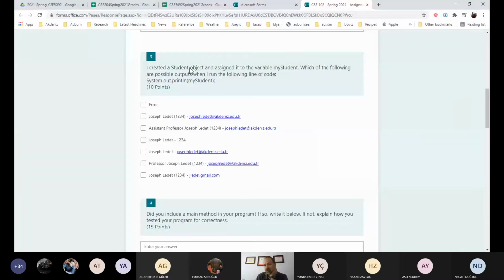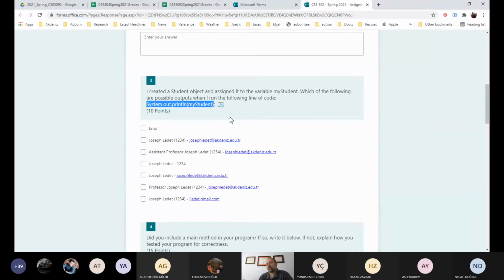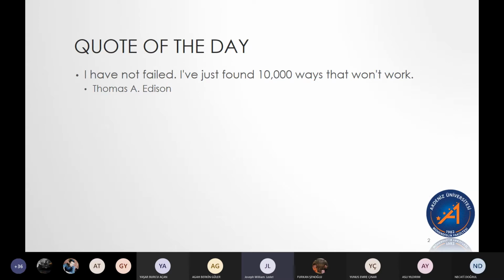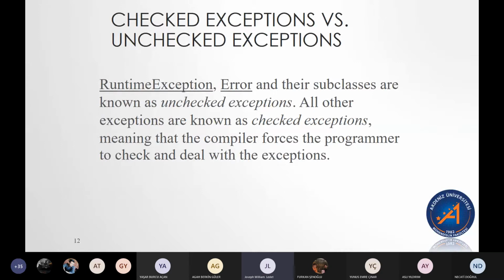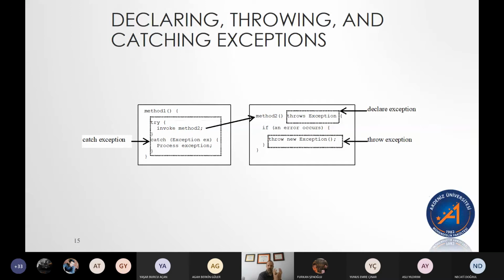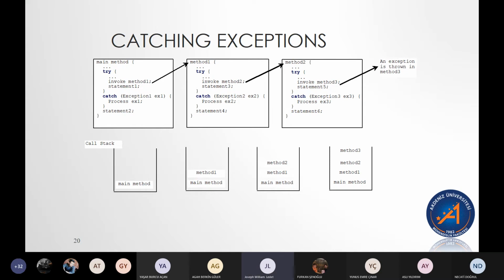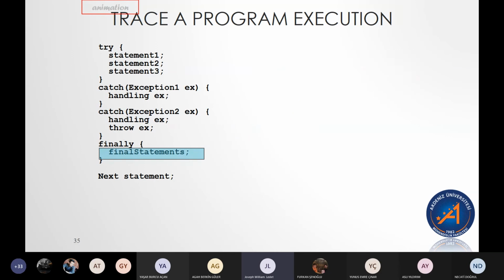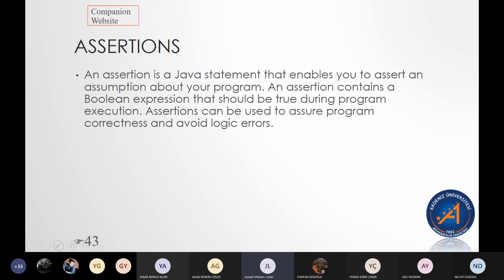CSE 102 - 2021-04-01 - Exception Handling Pt. 1